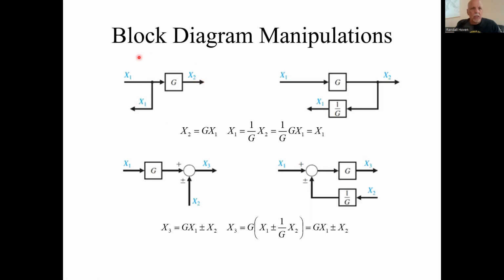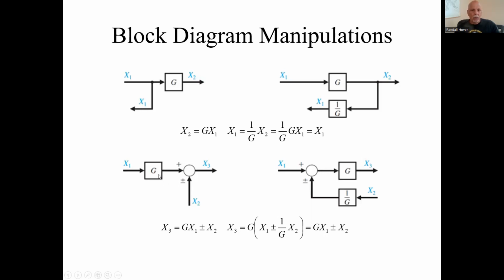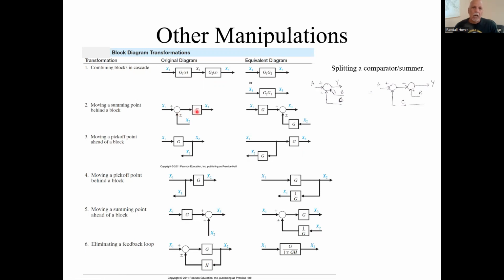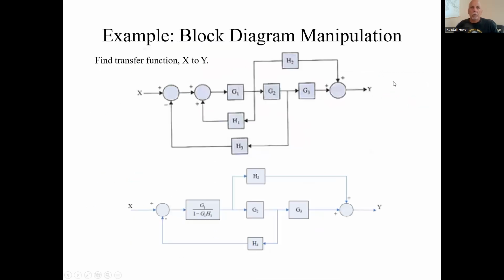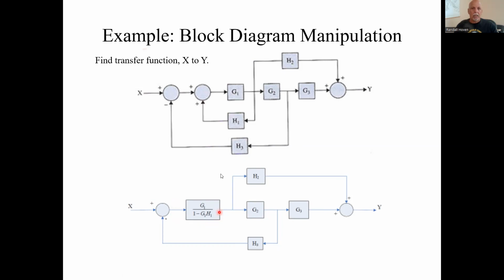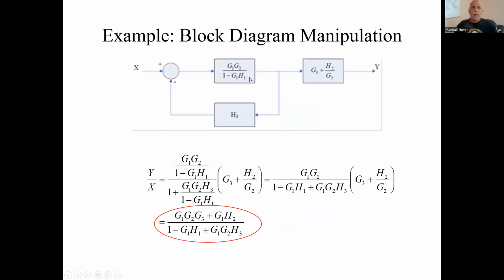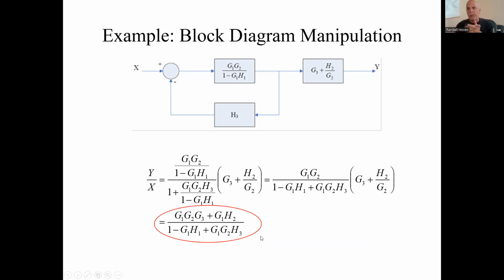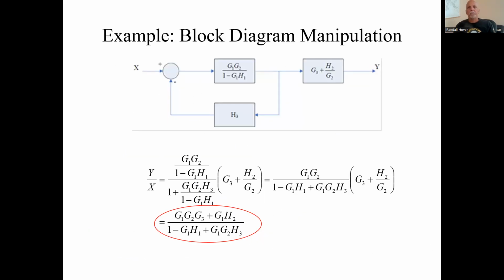3.2 Block Diagram manipulation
We show how to manipulate Block Diagrams graphically (as opposed to algebraically, previous video).